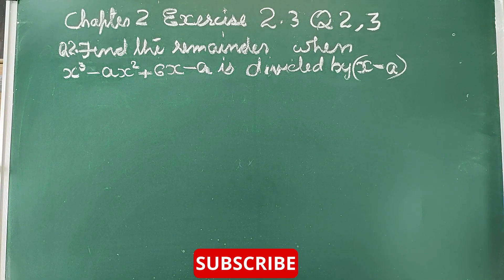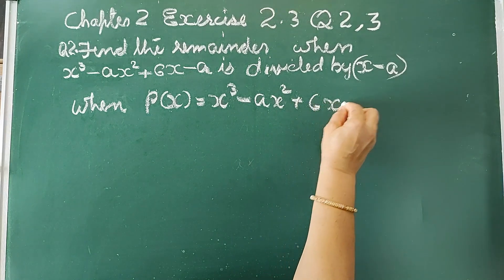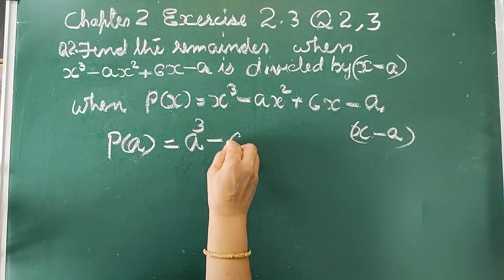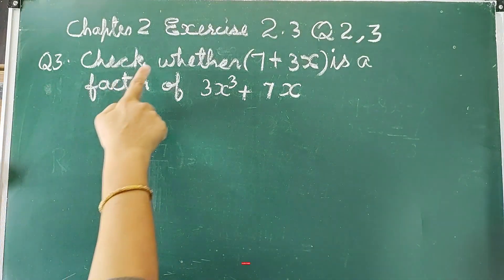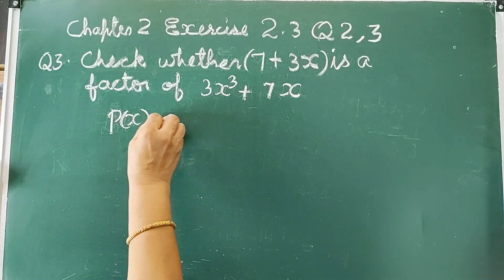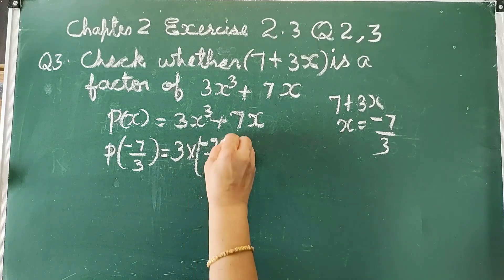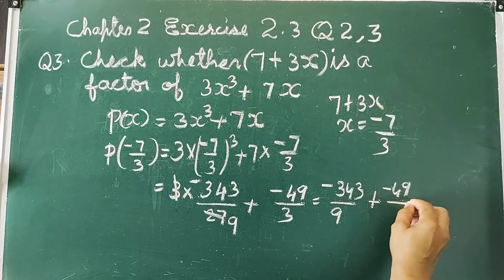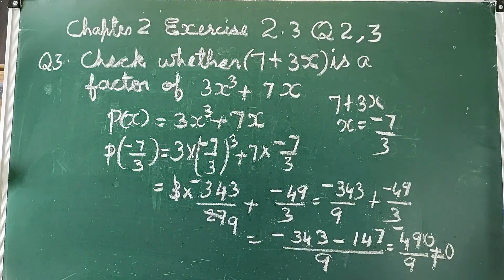Class 9 Chapter 2 Polynomials Exercise 2.3